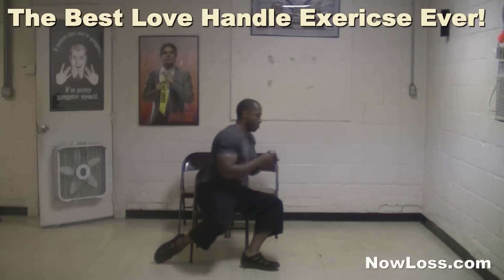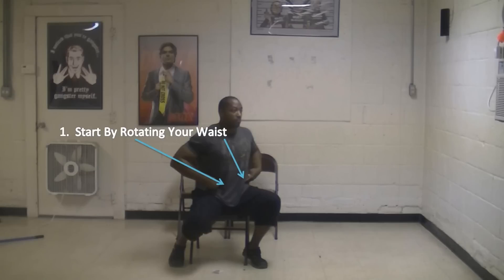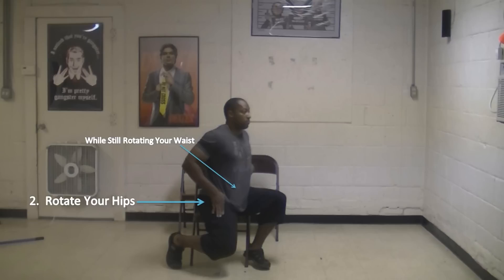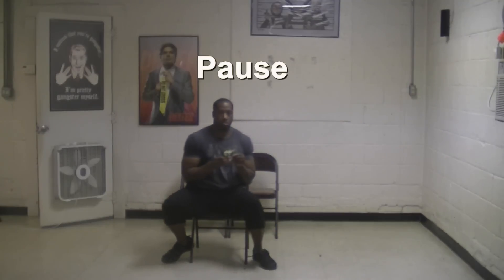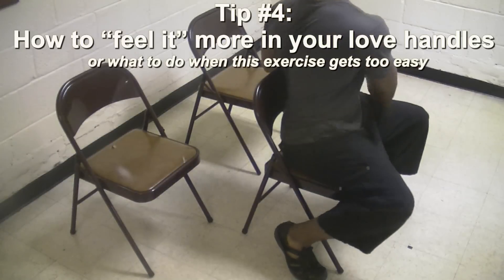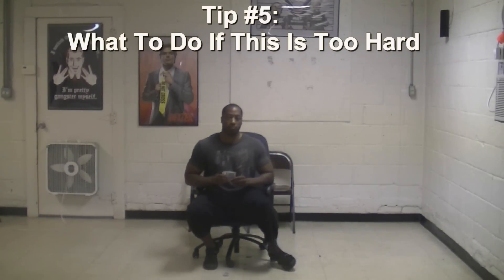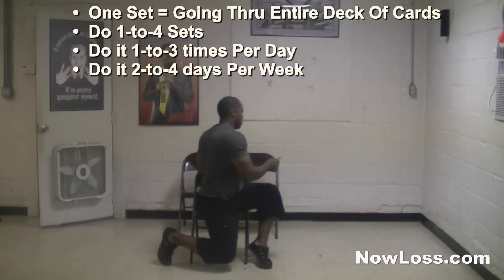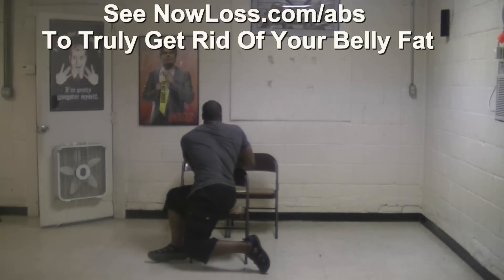How To Lose Love Handles Fast With a Deck of Cards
Adrian's Fat Loss System ➜ ➜ Lose 30 Pounds (𝗼𝗳 𝗕𝗲𝗹𝗹𝘆 𝗙𝗮𝘁) EVERY 30 Days
"Adrian, I 𝗟𝗼𝘀𝘁 𝟮𝟮 𝗣𝗼𝘂𝗻𝗱𝘀 𝗶𝗻 𝟮𝟯 𝗗𝗮𝘆𝘀. Why Haven't I Lost 30 By Now!?"  -𝙽𝚊𝚘𝚖𝚒 𝚆𝚒𝚕𝚎𝚢 ➜ ➜ Adrian's Fat Loss System

Do the 10 minute love handle workout now with a deck of cards to help you lose your loe handles fast @

1. If you're not 'feeling it' in your love handles then you need to re-watch or watch the entire video again to see the best way to do this exercise to get rid of your love handles. SEE Number 4.

2. You don't have to have chairs. You can use 3 boxes if you have to as long as it is something you can sit on then something behind you that you can place the cards on. You can also simply use ONE chair and have a long bench placed behind you to get the same great love handle workout.

3. You also don't have to have a deck of card. You can just twist without the cards, you can go thru a stack of post it notes or any smaller objects where you have to continually twist will work fine for this exercise.

4. Watch the video but ONLY MOVE your waist, hips, knee, feet and then arm with the card at the end. PLEASE RE-Watch and do it along with the video over & over IF YOU"RE not feeling it in your love handles to get the full results you want. Don't get in the habit of moving your head.

5. Do the entire 10 minute love handle workout or you can basically start off by going thru an entire deck of cards on your own or even just half a deck if a full deck is too hard for you at first. It usually takes up to 10 minutes to go thru an entire deck once which is basically 26 reps on each side.

6. Yes, the name of this video is called how to lose your love handles fast but actually the only thing this exercise does is tone up your obliques.

What are obliques? Your oblique are the muscles underneath your love handles so when you lose all your belly fat and love handles with these 6 steps you'll be able to see your six pack abs and your sexy oblique muscles on the sides of your abs.

This workout can be done daily but only 3-to-4 days per week or less is all that is needed and again...

Don't do this exercise thinking it WILL ALONE get rid of love handles. This only firms up obliques. You still diet and exercise to lose love handles or any fat on your body

I'm Adrian Bryant & I'm the guy who created NowLoss.com to help you look good naked.  See the people I've already helped look good naked